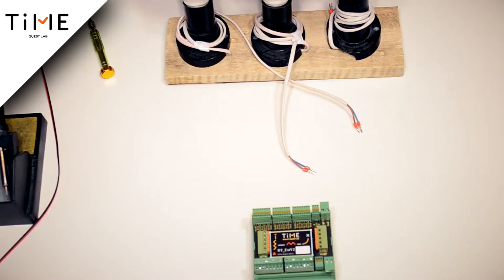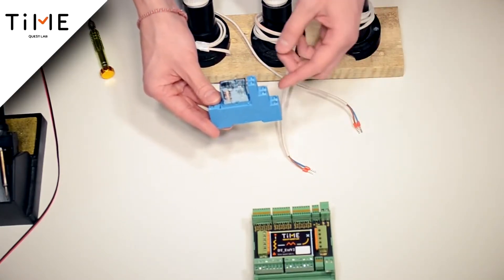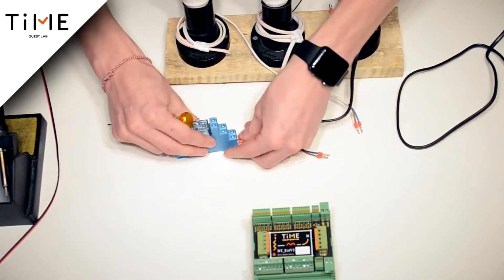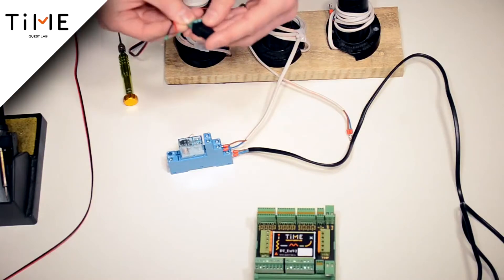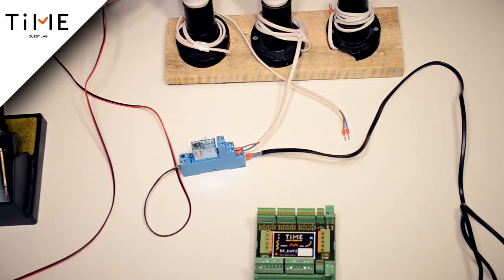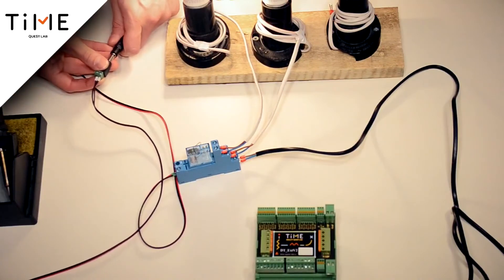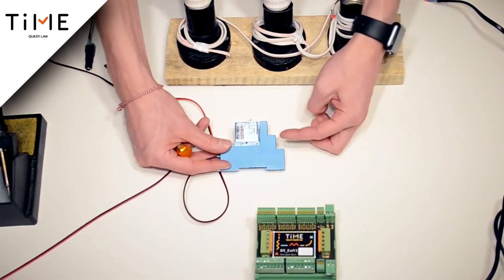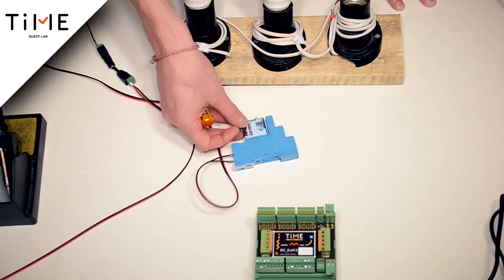Electronics for ER: Relay finder